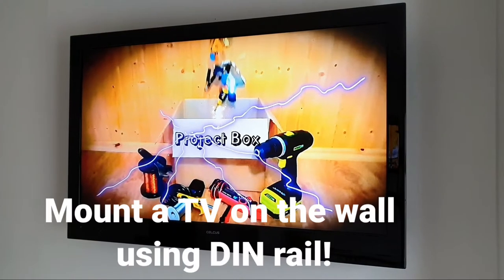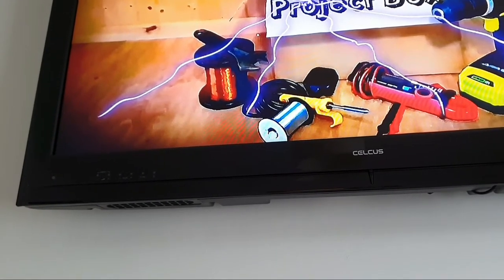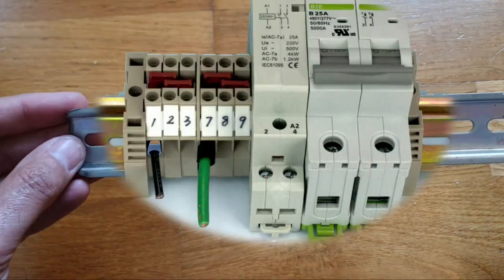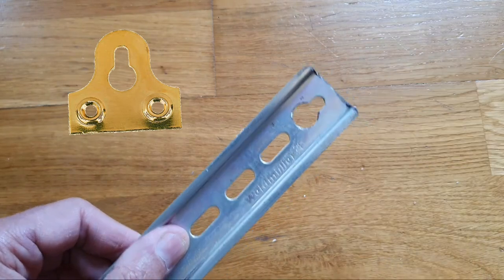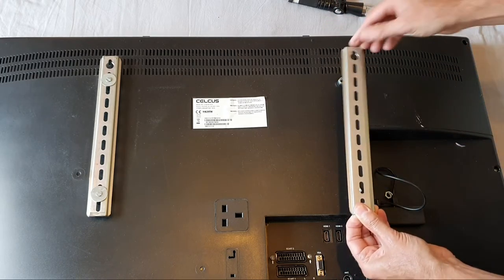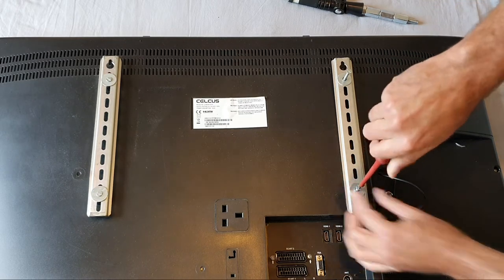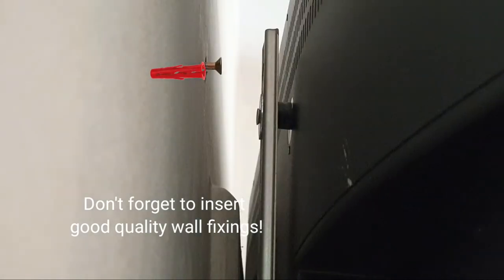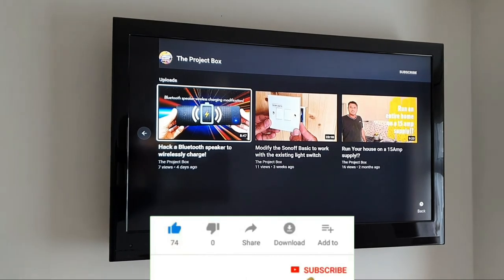Mount a TV on the wall with homemade bracket using din rail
TV brackets were traditionally very heavy duty to support the old style heavy plasma TVs, but modern TVs are extremely light and thin. But somehow the chunky heavy TV mounts  are still made this way! In my opinion a flat screen TV is like a picture frame and looks best when it is mounted flush against the wall. But most of the brackets you buy keep the TV spaced away from the wall? So I came up with the idea of using din rail as as a cheap solution to hang the TV nice and flush with the wall. The best thing about this is the price. For £2.50 you get 1m of din rail , enough material to hang two TVs!